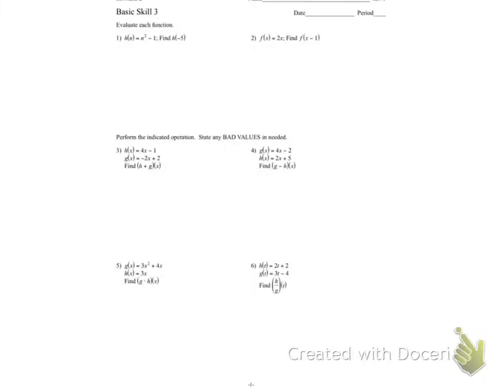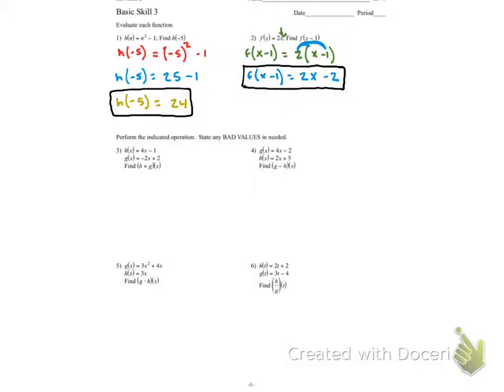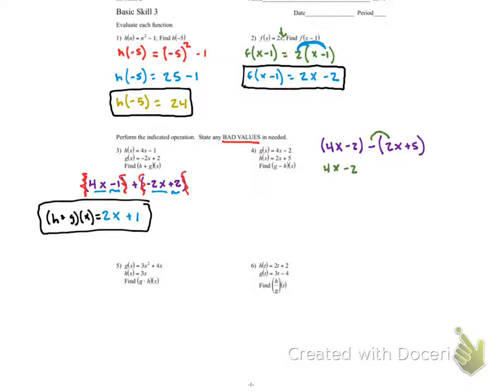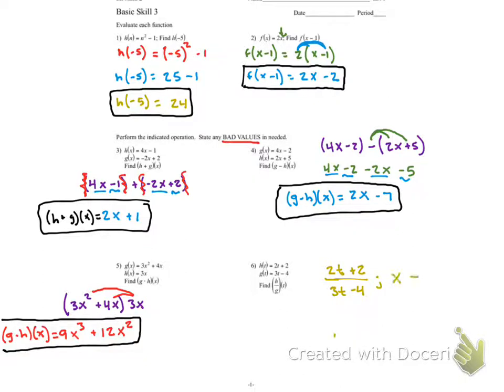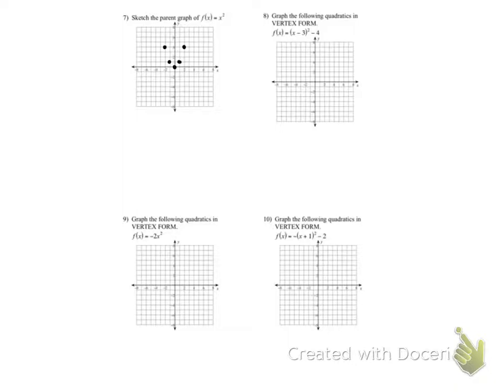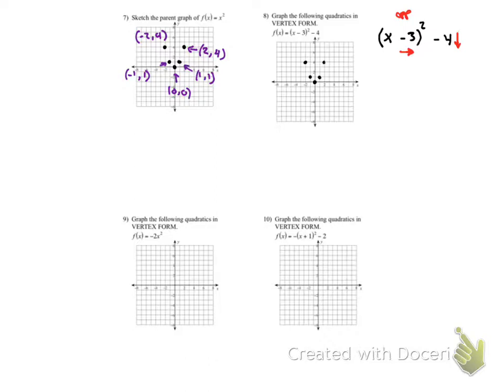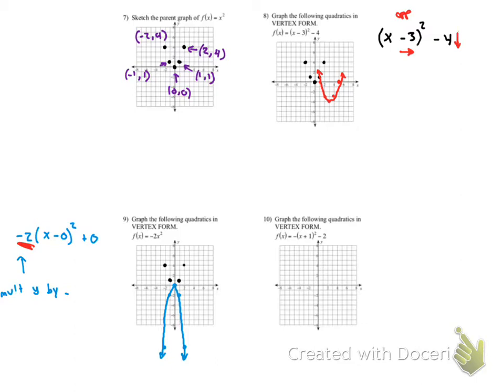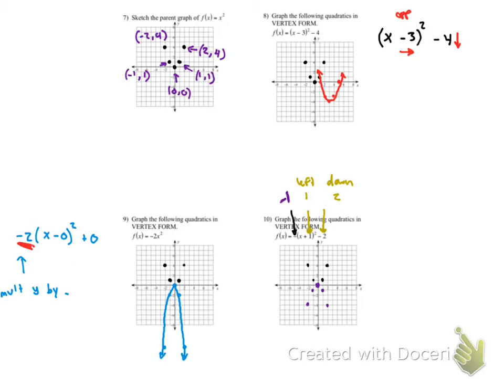Basic Skills 3